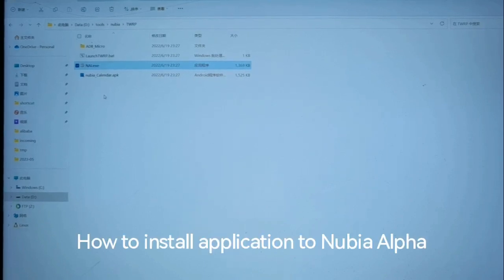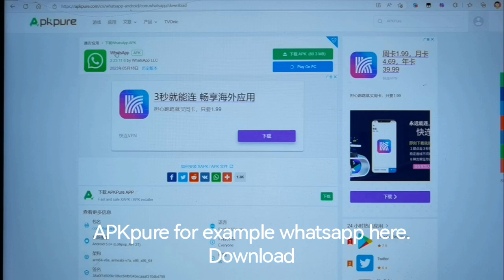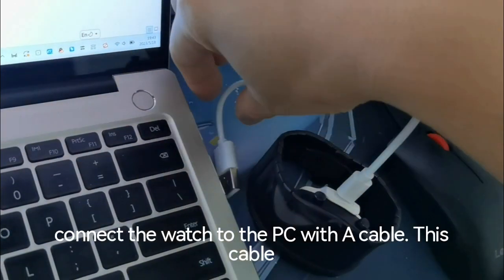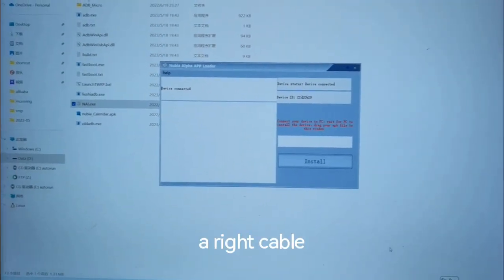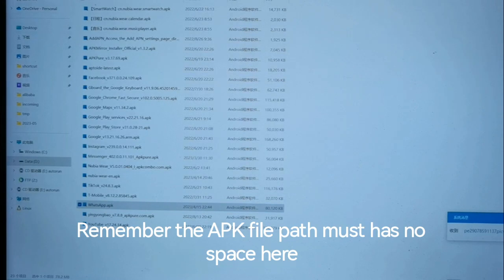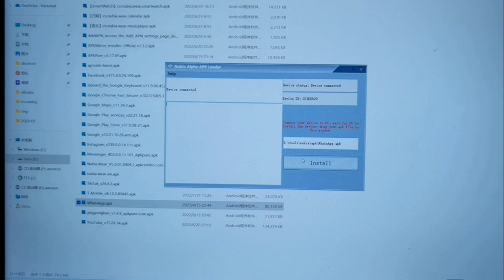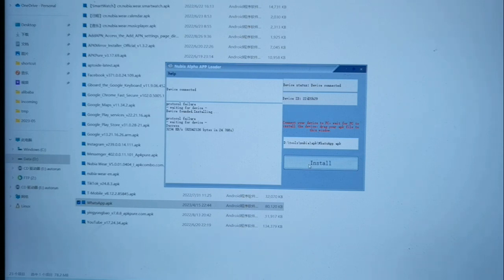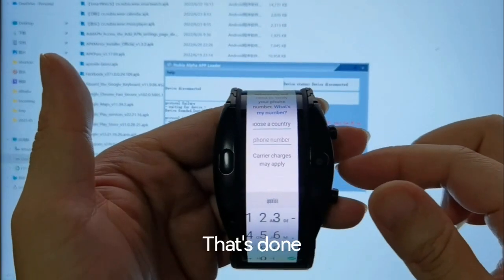How to install APP to Nubia Alpha smart watch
A guide showing how to ADB tool "NAI.exe" to install WhatsApp APP to a Nubia Alpha. Text version is here: